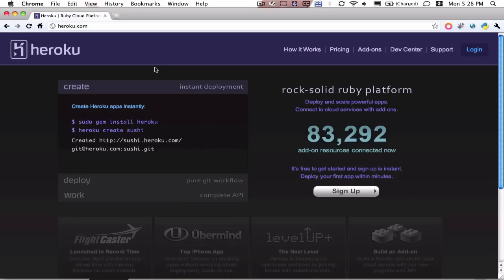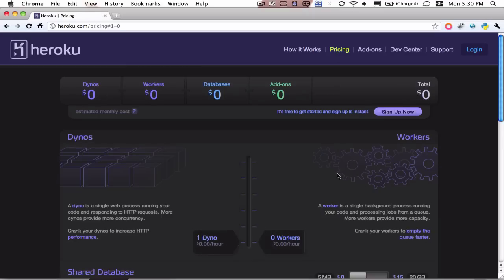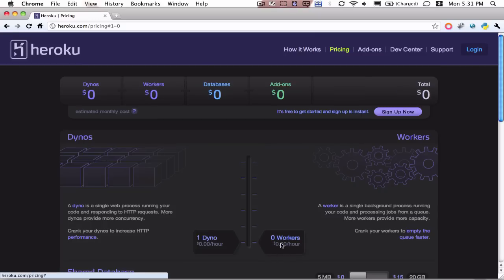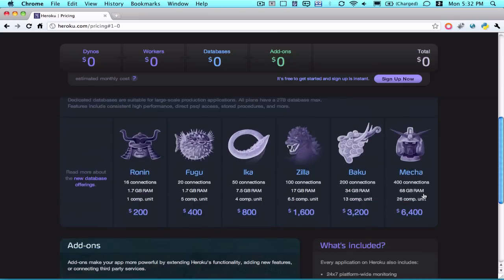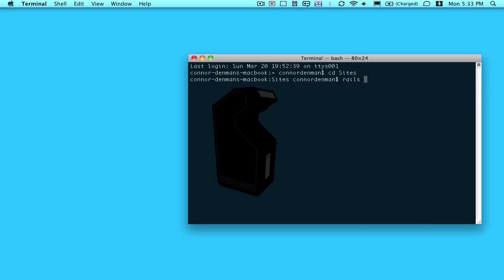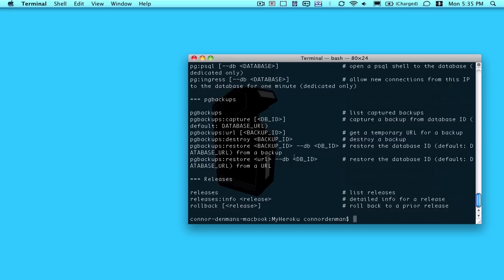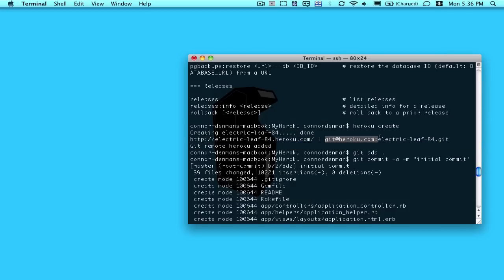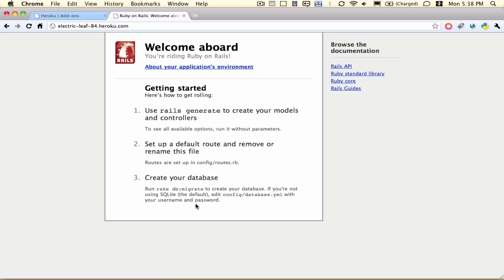Heroku Intro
In this video I talk about what the Heroku service is and how you can utilize it for hosting your Ruby web apps.